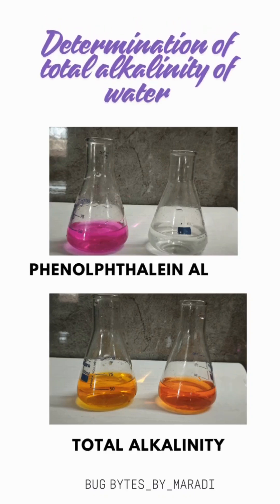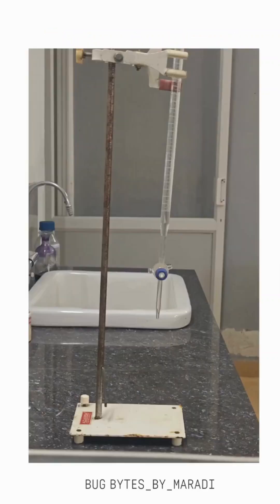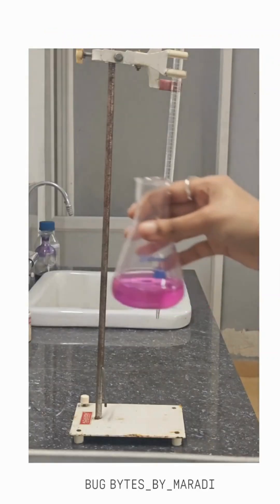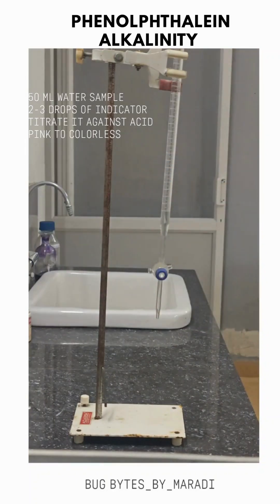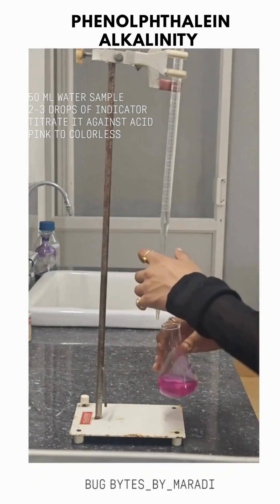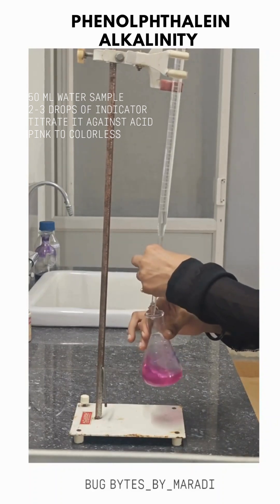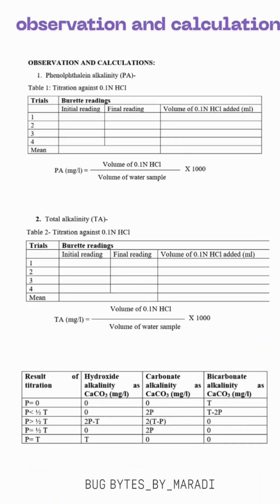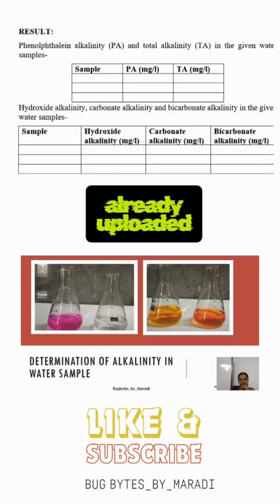Determination of alkalinity of water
In this video, we learn step-by-step process of determining the alkalinity of a water sample using a simple acid base titration method.
Alkalinity is a key parameter in water quality testing, as it helps assess the water's ability to neutralize acids and maintain a stable pH.

Requirements:
Water sample
Hydrochloric acid or sulphuric acid
Phenolphthalein indicator
Methyl orange indicator
Titration assembly